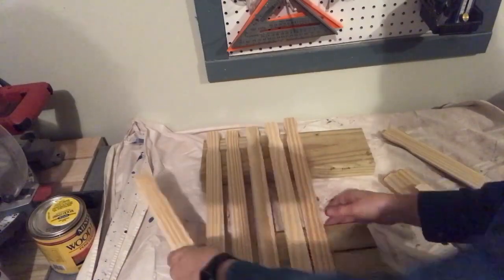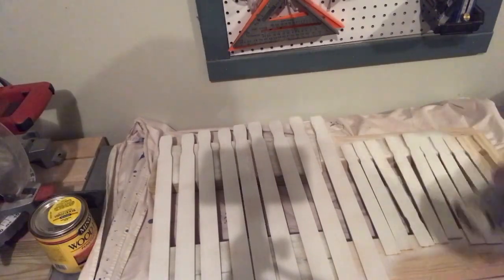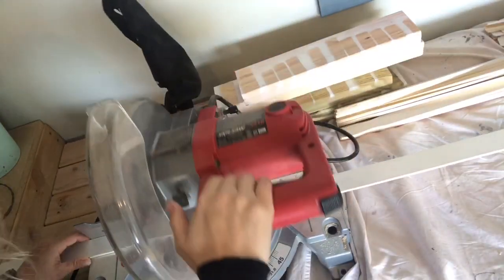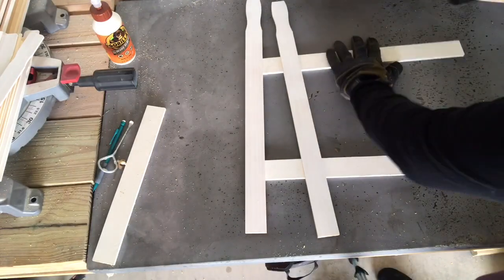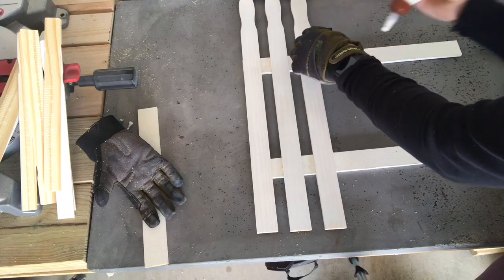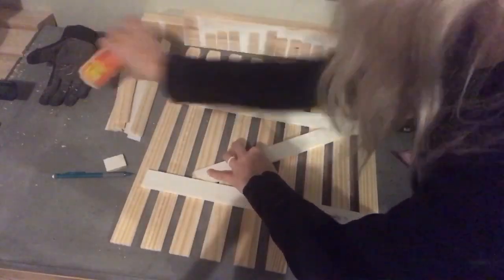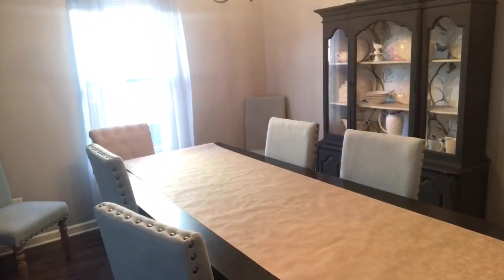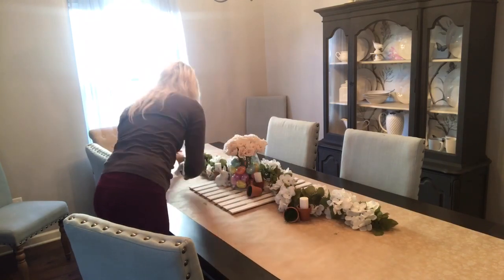Easy Easter Tablescape Part 1: Centerpiece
Welcome y’all to part one of my simple Easter tablescape series! In this video, I will show you how to make a DIY picket fence for the center of your tablescape! Along with a beautiful flower arrangement & ideas for a centerpiece that will wow all your guests & looks magazine Worthy on a Dollar Tree budget! Let me which of these tablescape ideas are your favorite & check back next week for some fun DIY place settings! You won’t want to miss what we are able to do with mini paint sticks!

Easter/Spring Tablescape Series

Want more Southern Yankee DIY?!

Supplies:

Cricut Machine ~
Cricut Tools ~
Hot Glue Gun ~
Paint Brush Set ~
Rae Dunn Inspired Stencils ~
Lavender Stems ~
Rust oleum Spray Paint ~